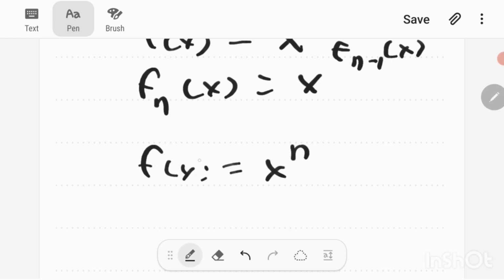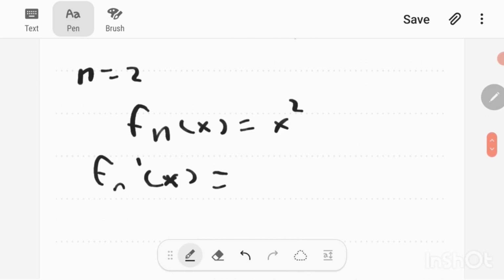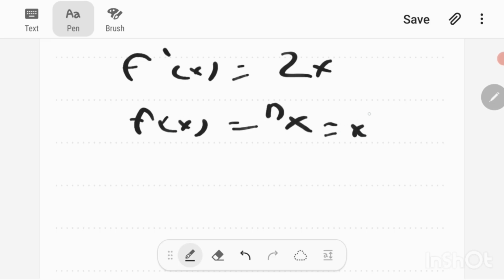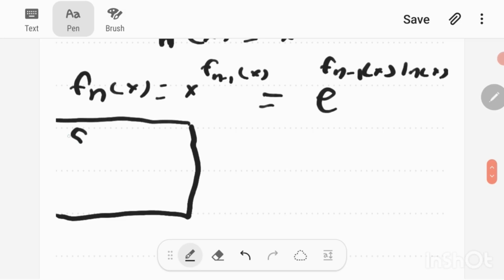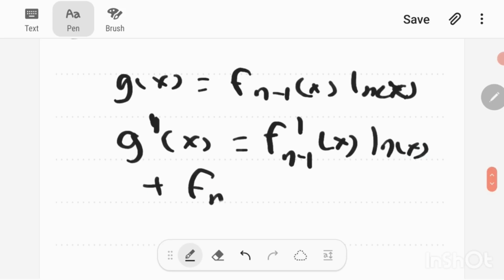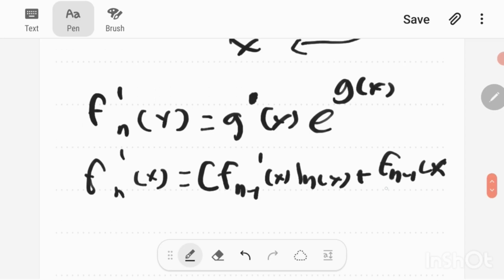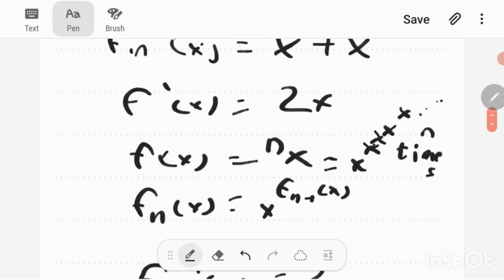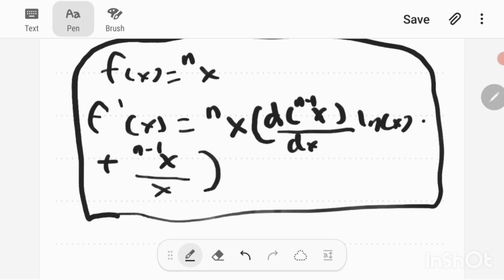How to Find the Derivative of x Tetrated to n (Complete Step-by-Step Explanation)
In this video, we explore how to find the derivative of x tetrated to n, a concept that blends advanced calculus with tetration theory.